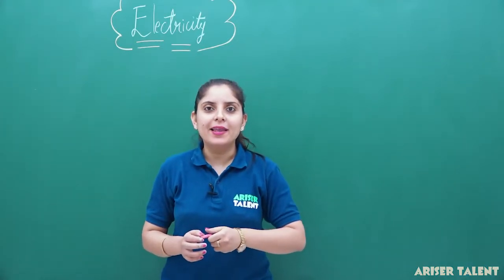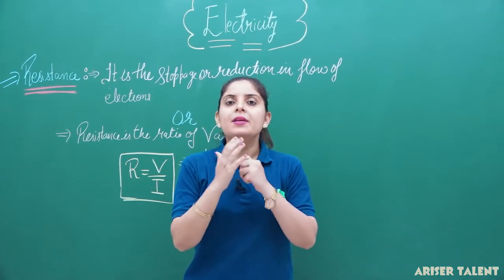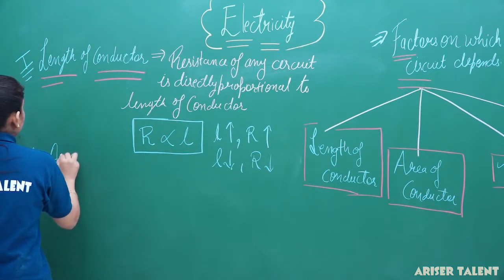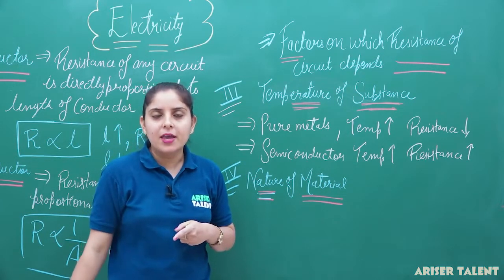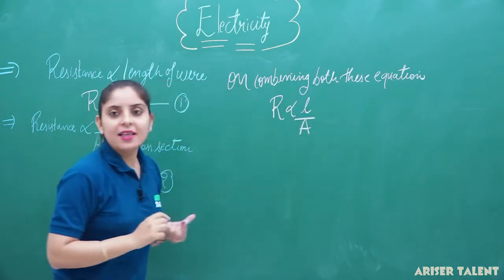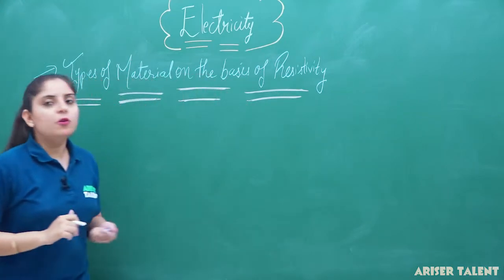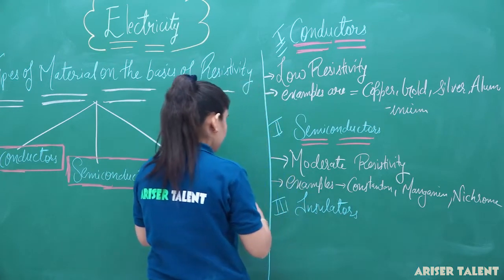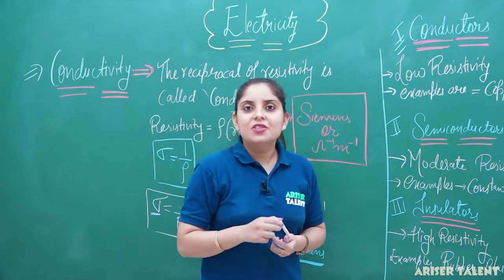Electricity | Resistance | Complete English Medium | Class 10 Term 2 | Ariser Talent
Our courses include:
1. HD Video Lectures designed by top faculty of Kota.
2. Study Material prepared by experts.
3. Test Series to boost your preparation.
4. Previous Papers and Sample Papers.
5. 24X7 Online Streaming Course
6. Mind Maps
7. Access anytime, anywhere using any device Ariser Talent is an online Education platform for JEE, NEET, NTSE & CBSE 7th to 12th The Best e-Learning app for IIT-JEE MAIN & ADVANCED | NEET Medical | CBSE XI&XII | CBSE IX&X (FOUNDATION & NTSE) Preparation.